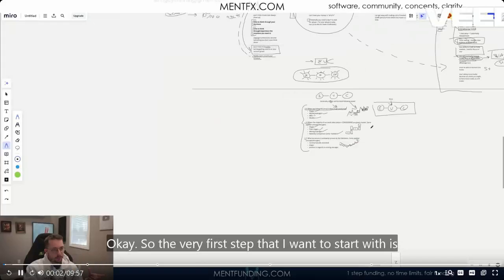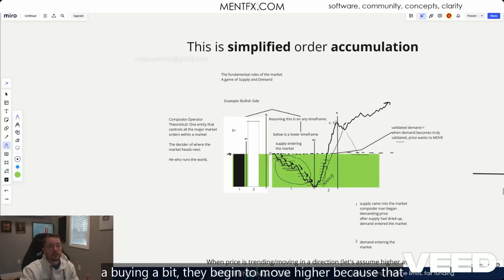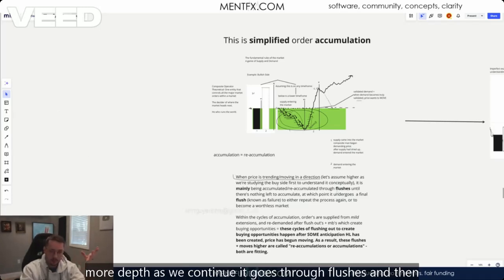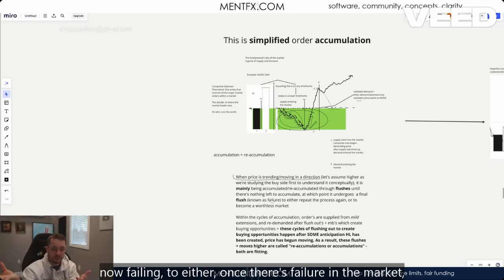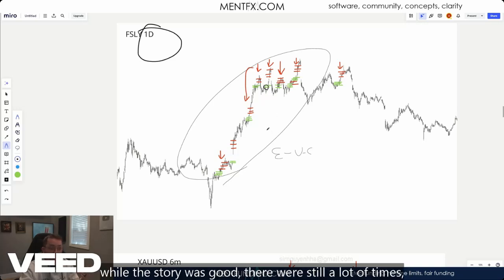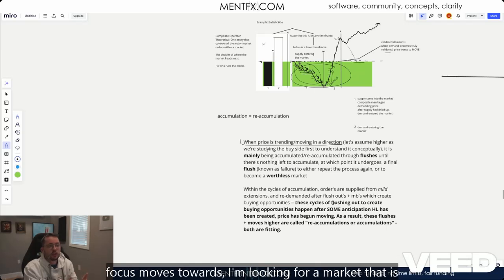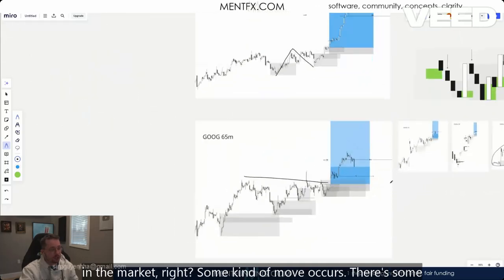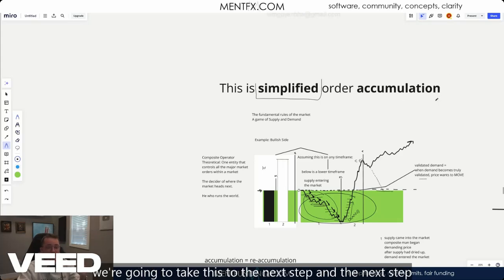6.2 – Introduction to accumulation model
At its core, accumulation is about supply and demand. It’s when buyers are absorbing the selling pressure in the market. Here’s a simplified version:

Sellers come into the market, creating supply.
Buyers start accumulating, buying up those sell orders.
After a period of sideways movement, price begins to move higher.
This basic pattern is the building block of market movements. But remember, real markets are more complex than this simplified version.

Accumulation and Reaccumulation
As a market trends upward, it goes through cycles of accumulation and reaccumulation:

Accumulation: This typically happens at the beginning of a move.
Reaccumulation: These occur as the move continues.
Both processes involve the same basic principle: buyers absorbing selling pressure. The key difference is when they occur in the overall trend.

The Role of Flushes
In a trending market, you’ll see a pattern like this:

Accumulation
Move higher
Flush out (a quick drop in price)
Reaccumulation
Move higher again
This cycle can repeat multiple times in a strong trend. The “flushes” or quick drops in price are actually opportunities for new buyers to enter the market.

When Accumulation Ends
Eventually, all trends come to an end. This happens when there’s nothing left to accumulate. At this point, you’ll see a final flush, which we can label as a failure. After this, one of two things can happen:

The market begins a new accumulation cycle in the opposite direction.
The market becomes what I call “worthless” – it loses its clear directional bias and becomes difficult to trade.
This might be a new idea for some of you. Many trading educators teach you to focus on one market and stick with it. But that’s not always the best approach. Markets can and do become “worthless” – meaning they lose their clear trending behavior and become unpredictable.

The key is to recognize when a market has become worthless and be willing to look elsewhere for trading opportunities. Don’t get stuck trying to trade a market that’s not showing clear accumulation patterns.

The Mechanics of Accumulation
Let’s break down how accumulation actually works:

Price extends mildly, creating some selling pressure.
This new supply is “re-demanded” – meaning buyers step in.
After a flush out (quick price drop), new buying opportunities are created.
These buying opportunities often take the form of Ment Blocks (MBs).
This process repeats, creating the overall upward trend.

Remember, your goal should be to find markets that are showing clear accumulation patterns, not to stubbornly stick with one market regardless of its behavior.